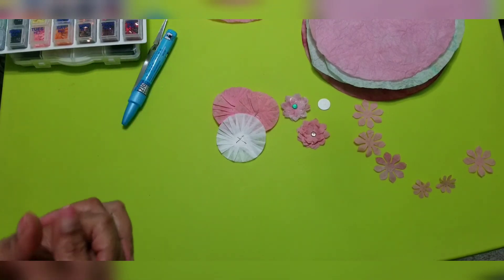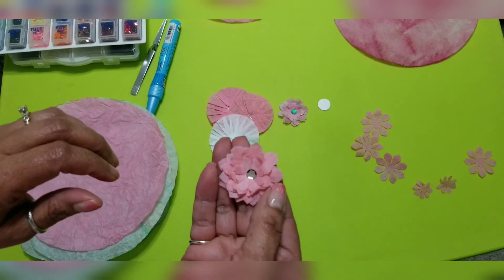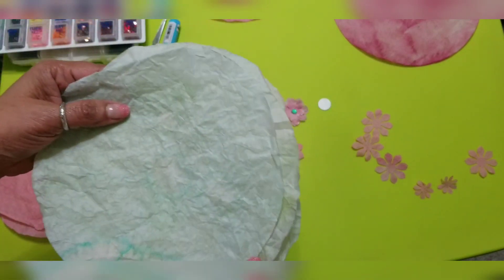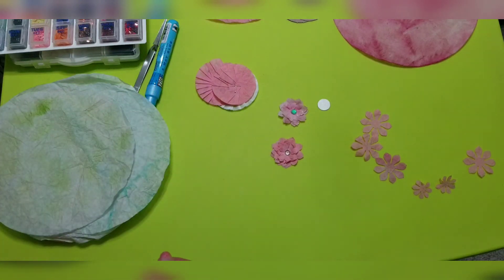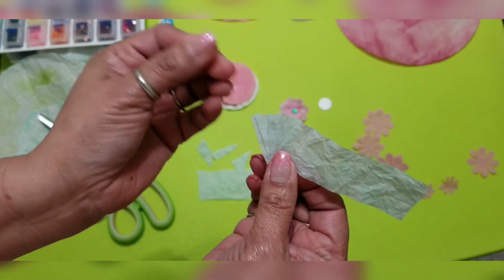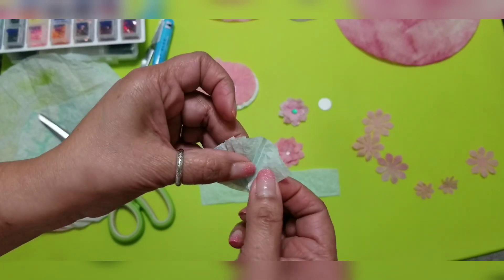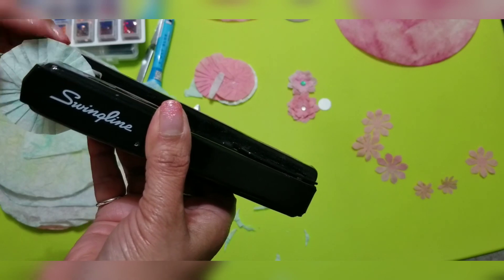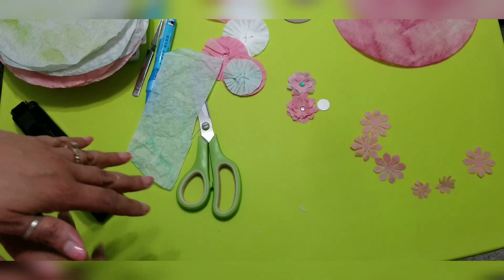More Flowers Using Something in the kitchen. Come Look!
Hello Hope you enjoy this video and get inspired to use coffee filters.